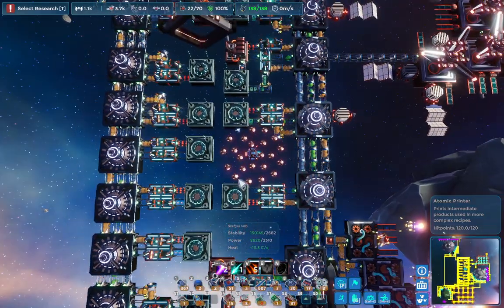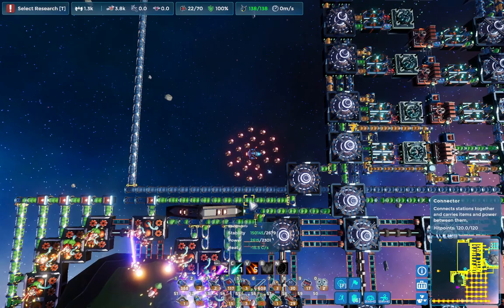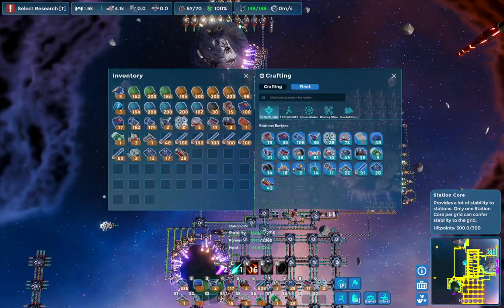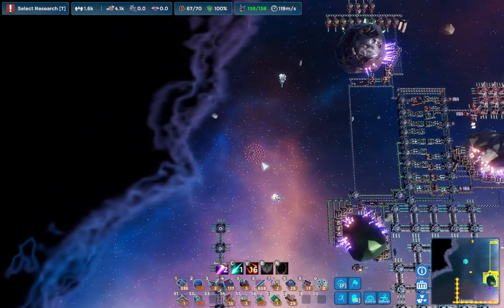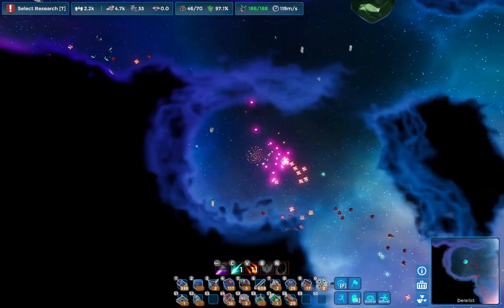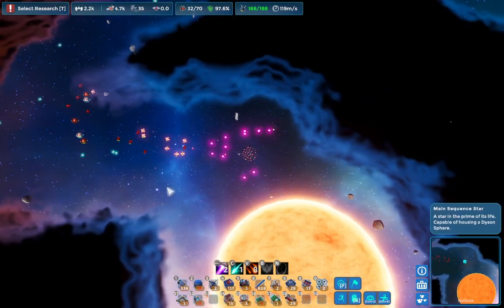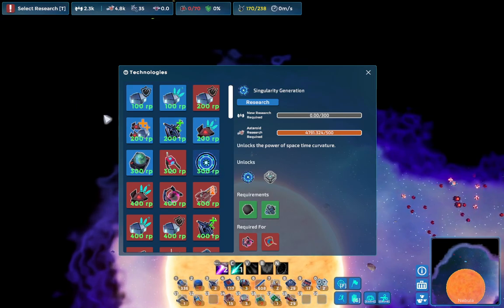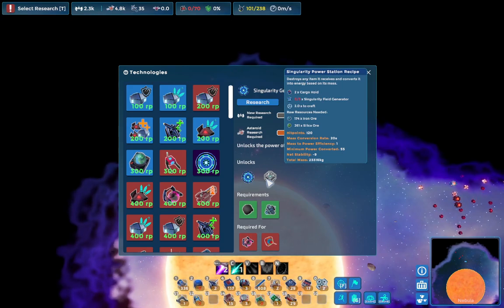Something big is coming in Final Factory... The Monolith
Starting to build a new monolithic base in Final Factory. Rules currently are no inserters, cargo ships, etc.